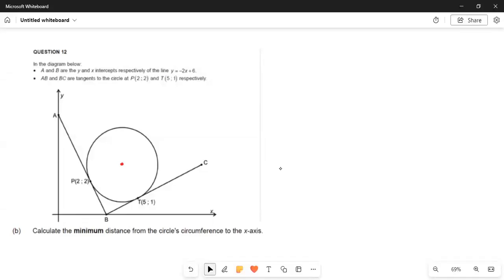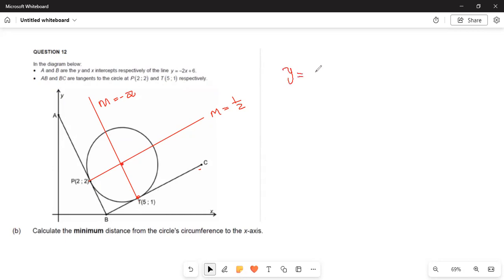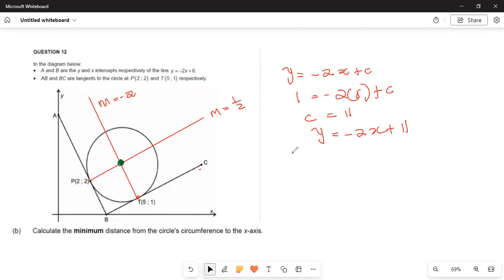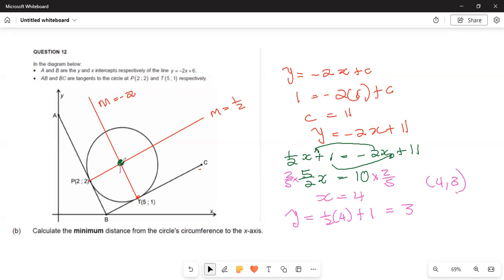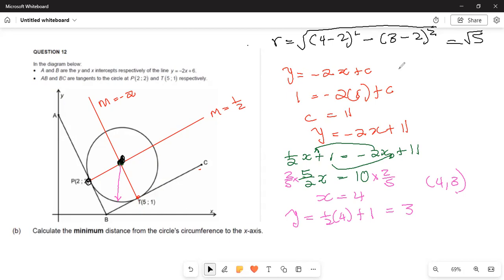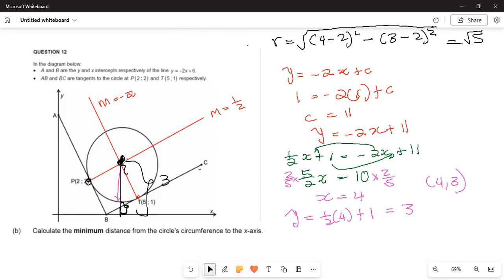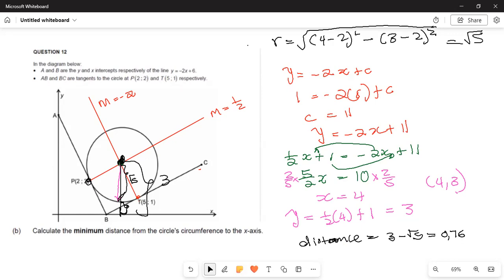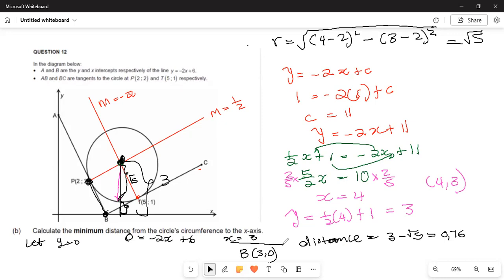Question 12 (b) Paper Two 2020 - (IEB) Mathematics Matric Final Exam Paper, (South Africa)